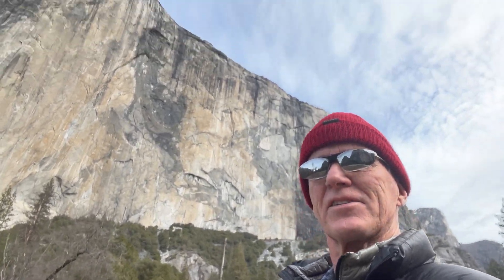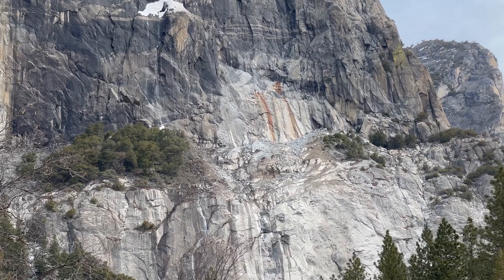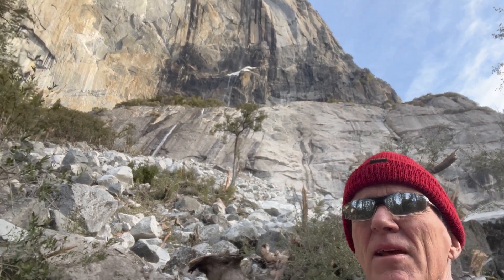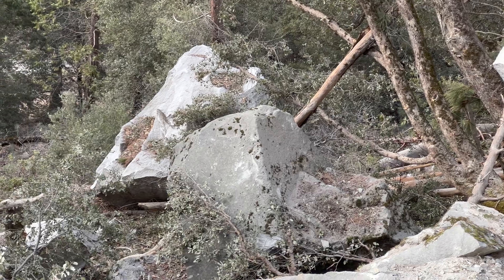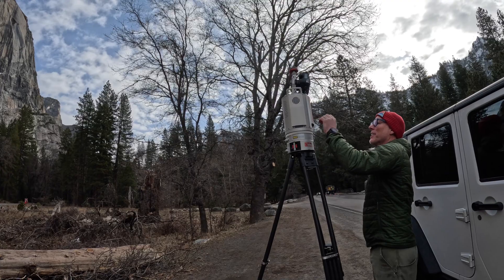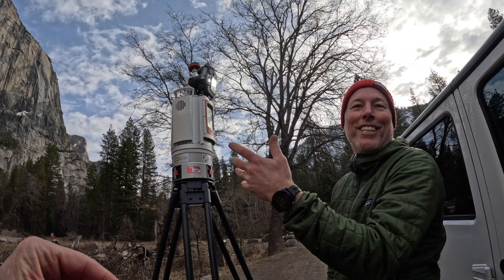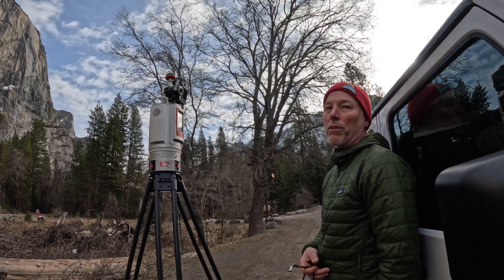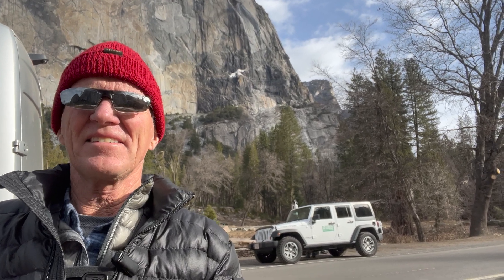Yosemite Rockfall Caught Attention in 2023 | Expert Insight from a Geologist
A rock fall /rock slide happened February 20, 2023 North of El Capitan near Horse Tail Falls (the location of the annual firefalls event) in Yosemite National Park California. The Rock Fall caused a road closure but to my knowledge there were no injuries. Come along as we hike to the aftermath and also have an amazing interview with a Geologist and USGS researcher! His enthusiasm is infectious, and I really appreciated his willingness to explain the Terrestrial LIDAR laser technology which determines the precise magnitude of the rock fall! Note I also have uploaded a YouTube Short on the same topic. Rockfall, rockslide, wall collapse at Yosemite's El Capitan near fire falls.